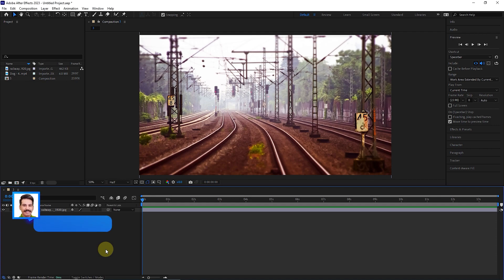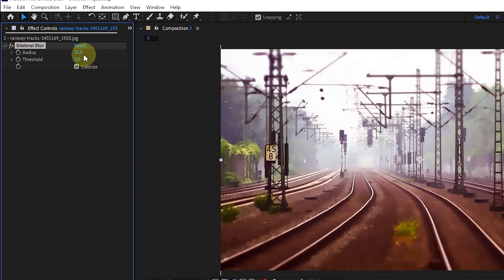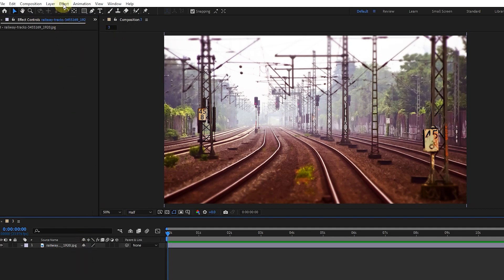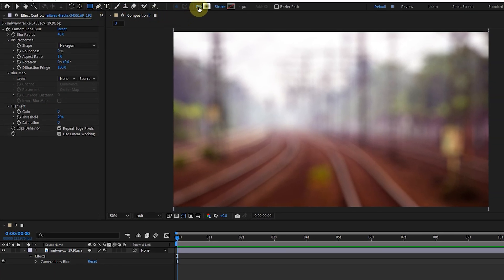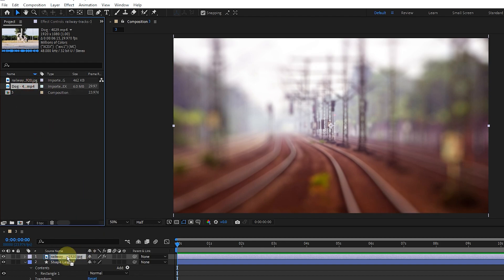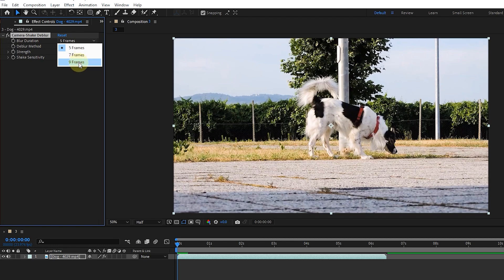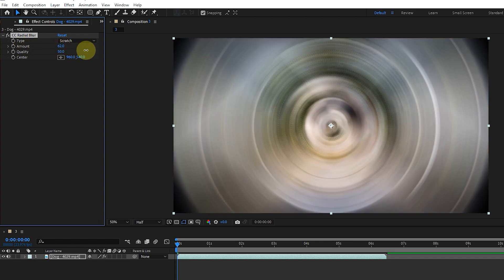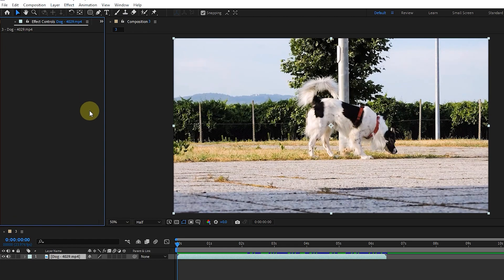Blur Effects in after effects Ep31 (after effects tutorial)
Adobe After Effects: Welcome to the thirty-first video of the Adobe After Effects tutorial from beginner to advanced. In this video, we examine the effects of blur.

00:00 intro
00:41 how to add effects and presets  to video in after effects
01:08 Bilateral blur effect
02:21 Camera Lens Blur effects
04:28 Replacing footage and transferring effects to new footage
05:21 Camera Shake Deblur effect
06:09 CC Cross Blur effect
06:36 CC Radial Blur effect
07:13 CC Radial Fast Blur effect